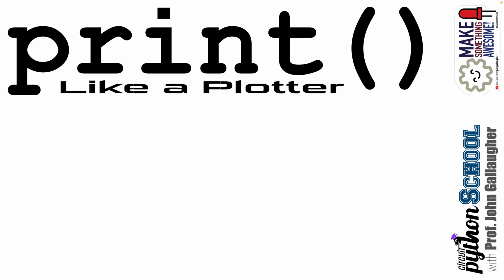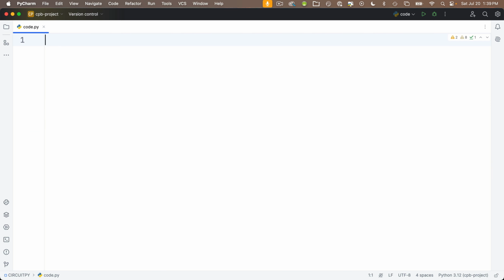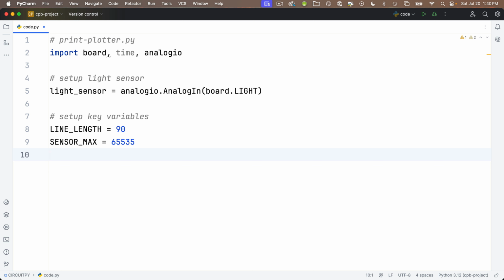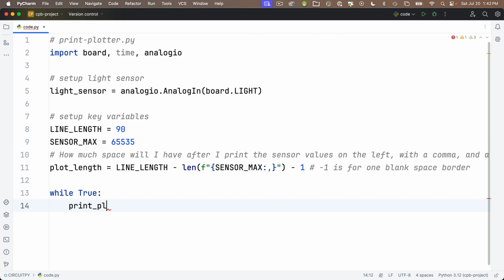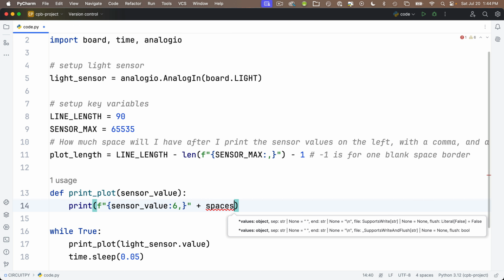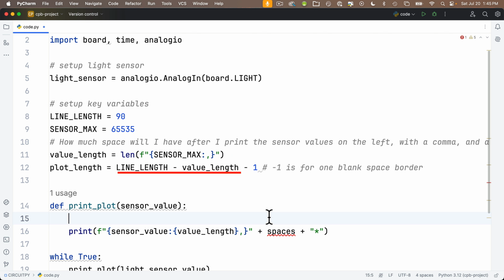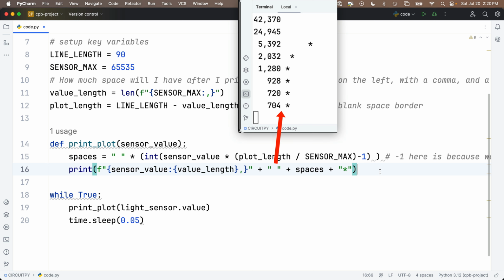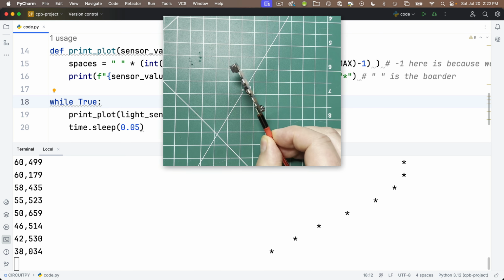UPDATE LINKED IN DESC: Print Plotter (a CircuitPython School challenge solution)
This solution to the prior lesson's challenge shows how we can create a function that reads a sensor value, then generates printed output to mimic a plotter. This is a fun STEM Education challenge for any faculty looking to integrate algebraic thinking into programming exercises. The example code can work with a CircuitPlayground Express or Bluefruit. Part of Prof. John Gallaugher's Physical Computing university course
URLs mentioned in the lesson: